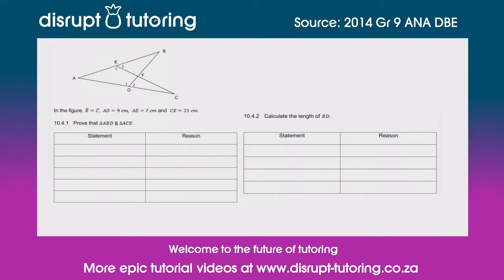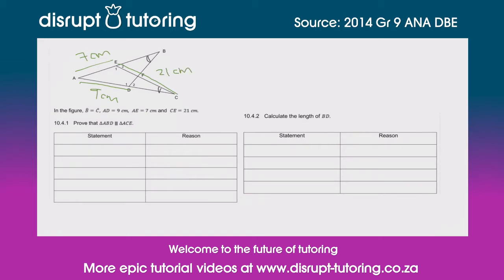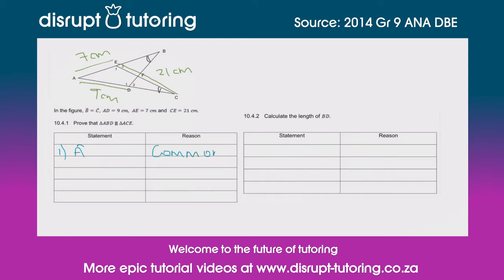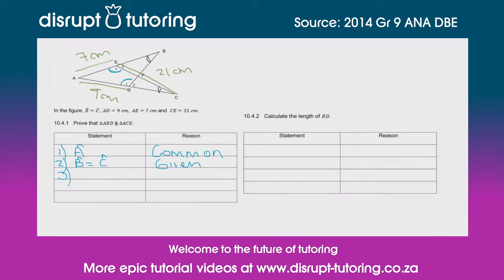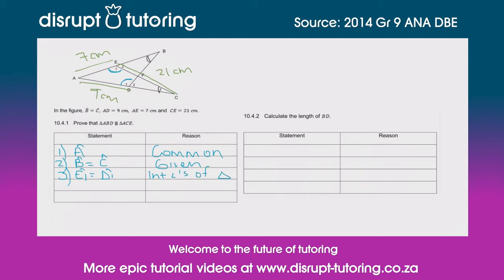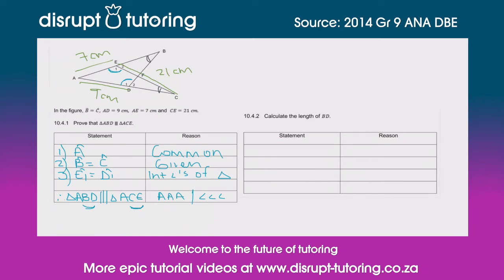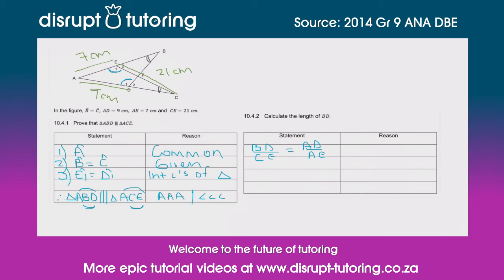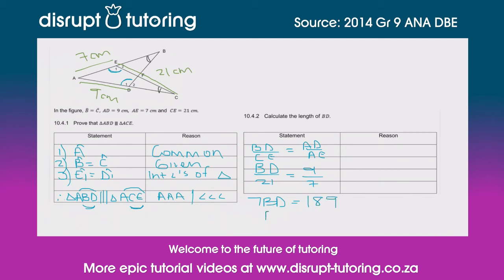#260 Similarity of triangles and calculating the length of a side